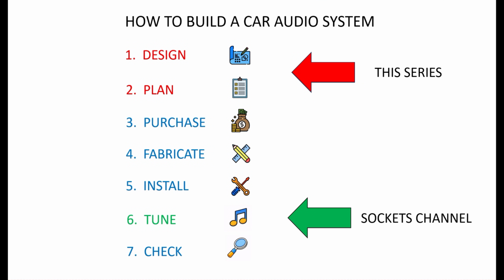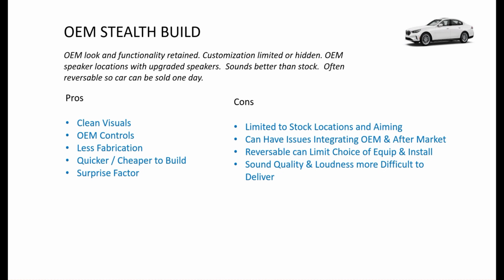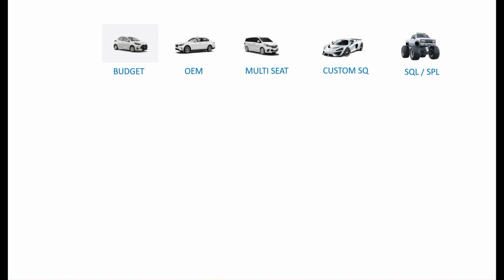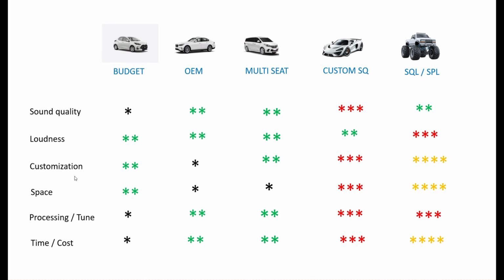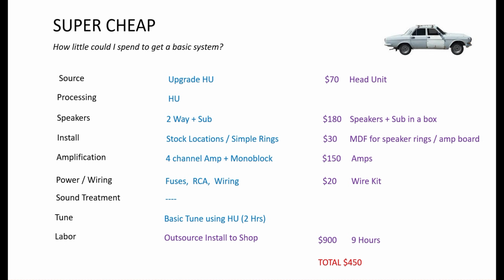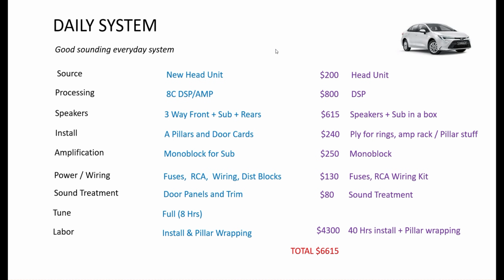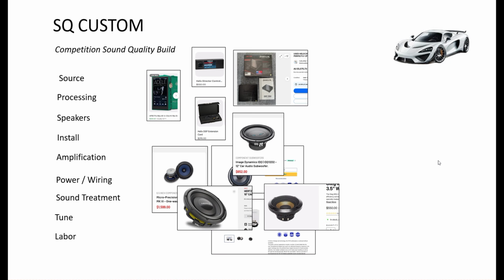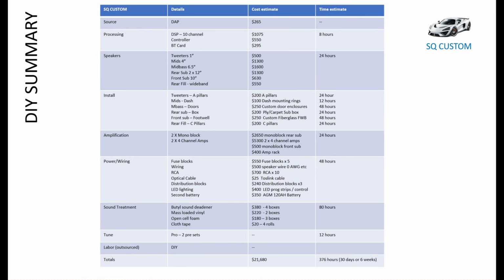HOW TO DESIGN AND PLAN A CAR AUDIO SYSTEM - EPISODE 3 - SYSTEM TYPES, COSTS AND BUILD TIMES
In this episode we take a look at some of the common car audio build types, what makes them special and the cost and time required to do a super budget, a daily system and a custom SQ build... Enjoy :)